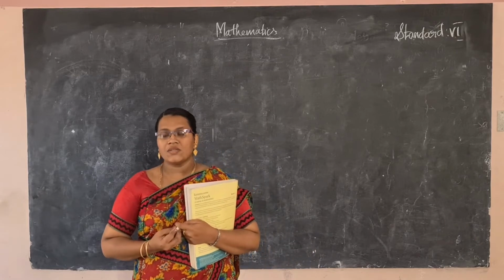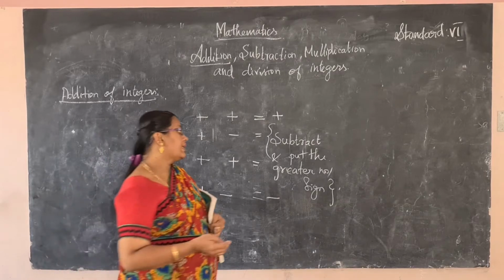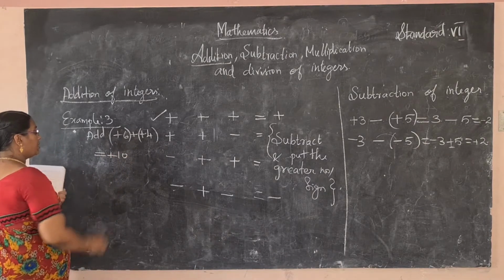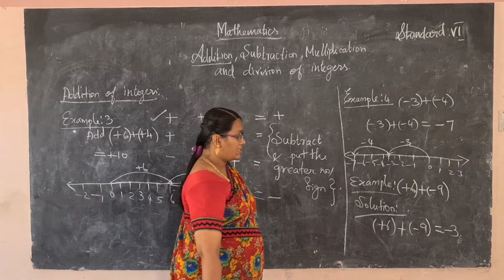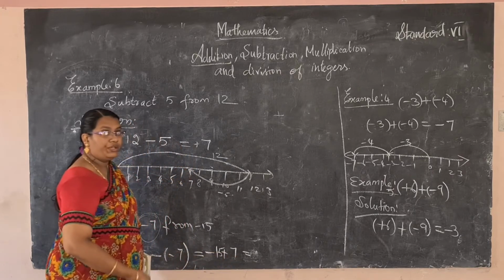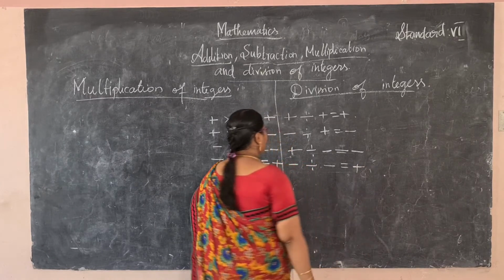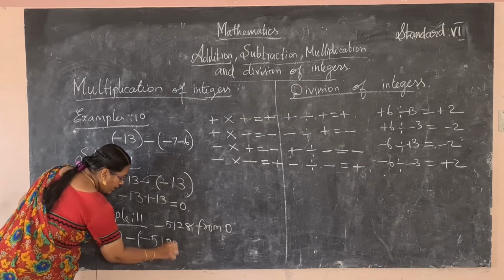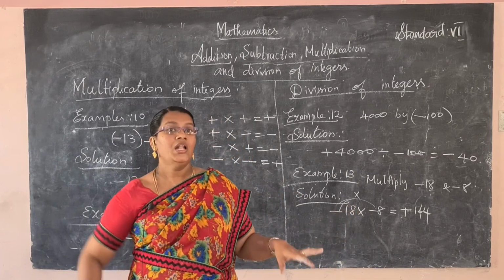VI– Mathematics - Day – 27 - Unit:5-Operation on Fraction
Curriculum: MATHSPARK

Syllabus: CBSE Syllabus

Class: VI STD

Subject: MATHEMATICS

Topic:  Addition, Subtraction, Multiplication and Division of Integers

Tirunelveli-627011